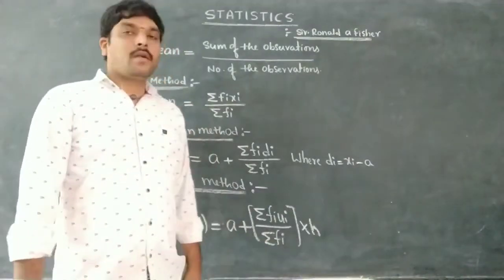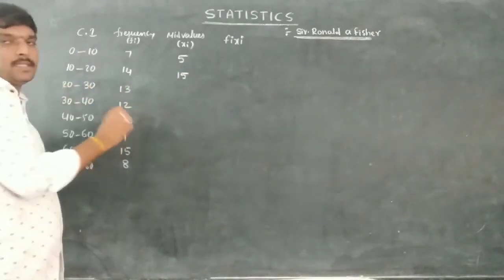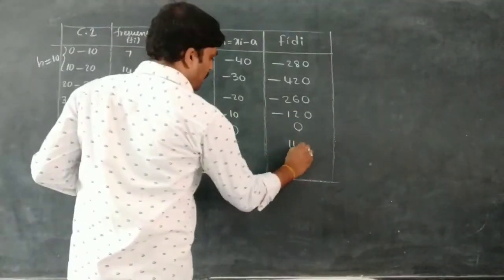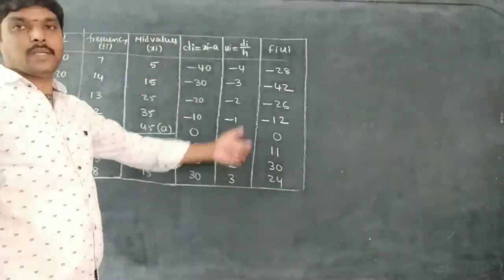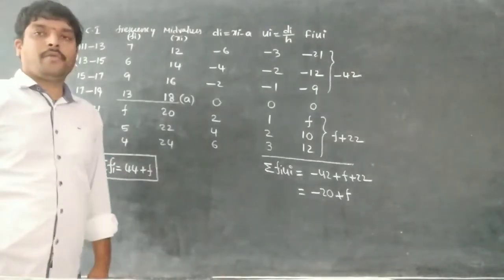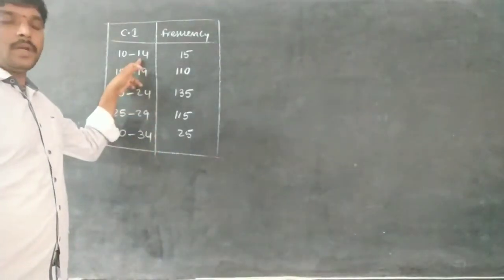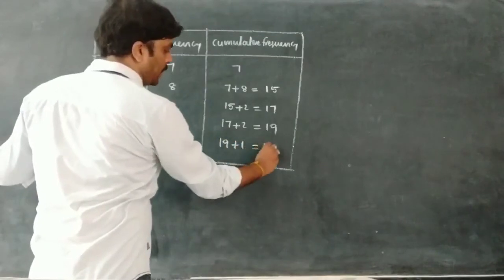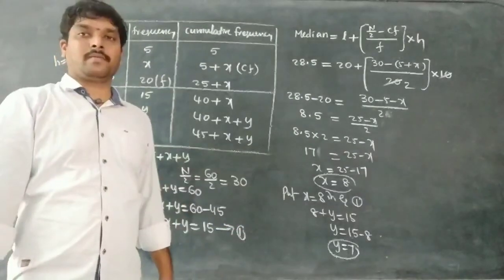Statistics class 10 /mathematics/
Statistics class 10 mean , median and mode sums explanation